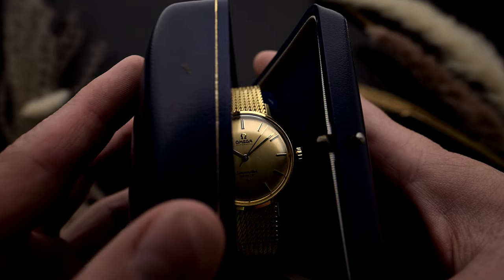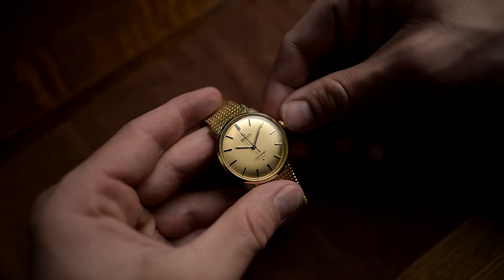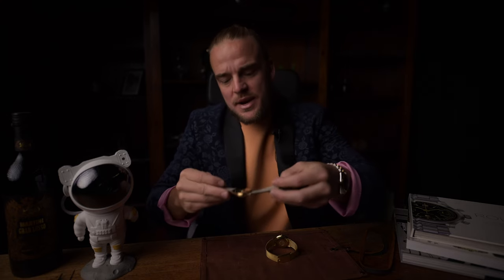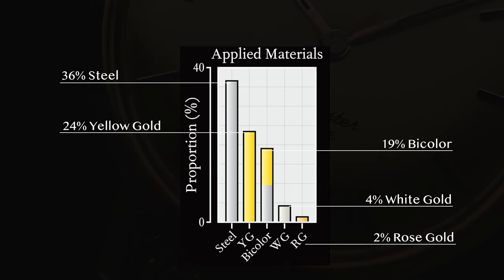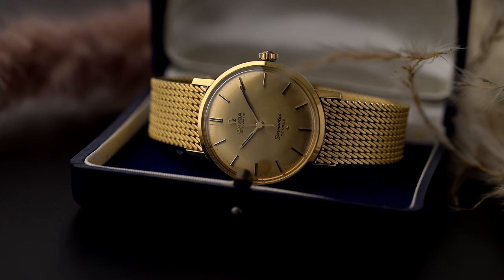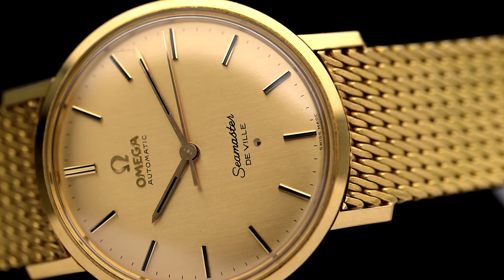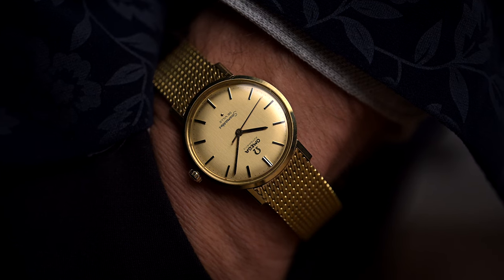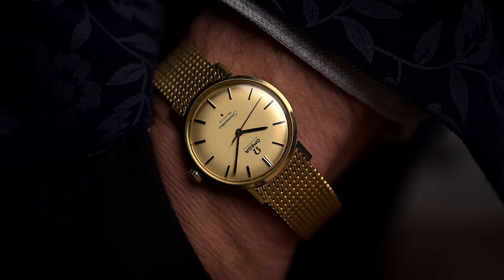Vintage Omega Seamaster De Ville History & Review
Today we talk about a watch line that gets easily overlooked nowadays, and quite unfairly so.

0:00 - Intro
0:50 - Seamaster De Ville Review
8:30 - History
10:55 - Outro